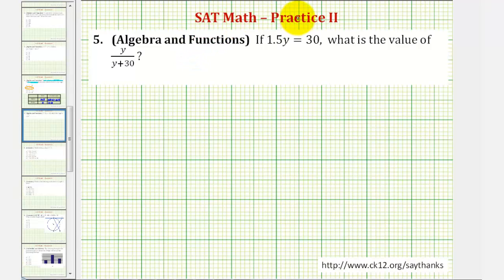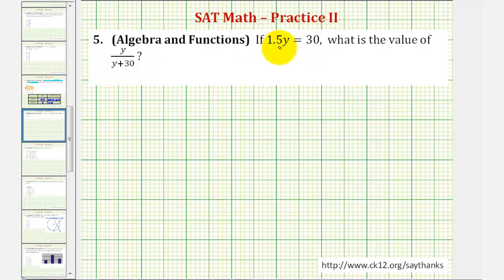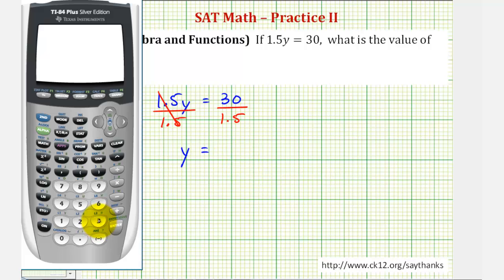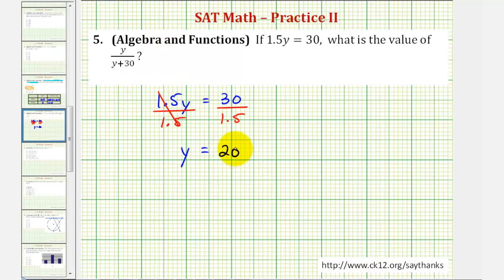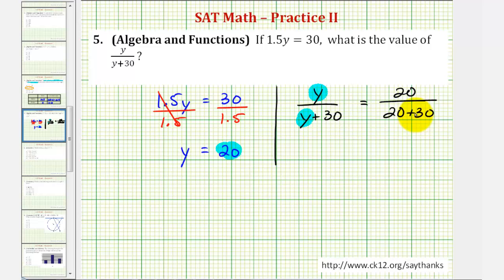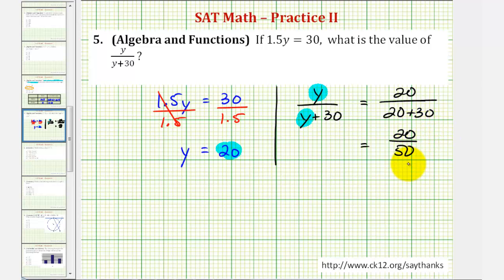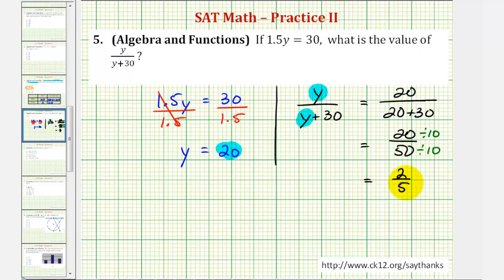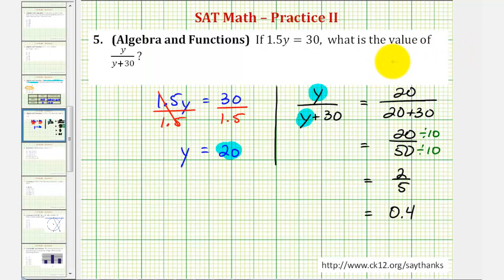SAT Math (Algebra and Functions) - Practice 2.5